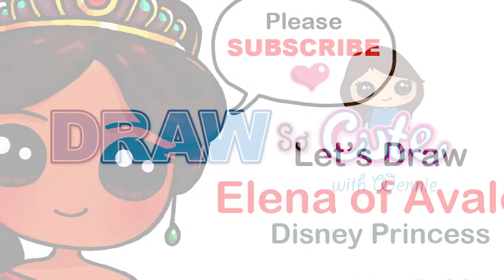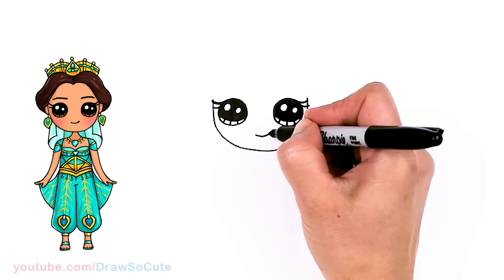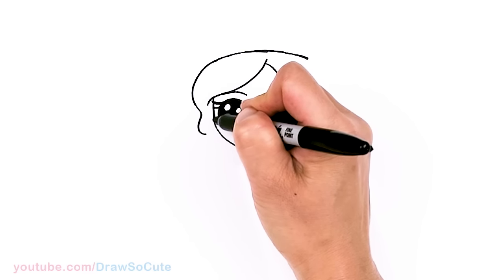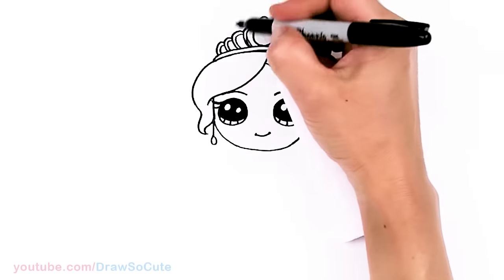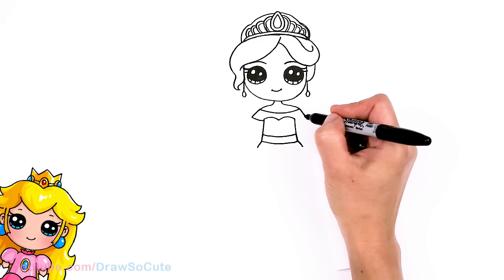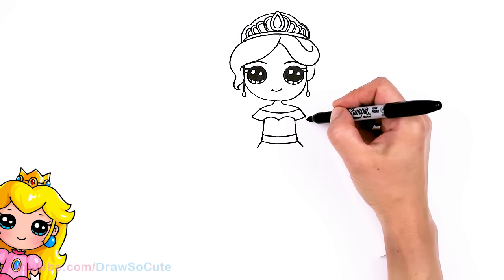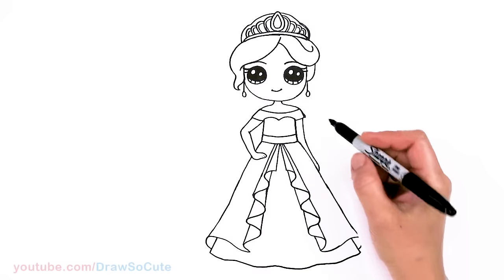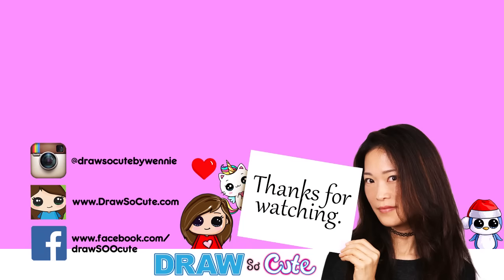How to Draw Princess Elena of Avalor | Disney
Sorry Cuties I forgot to draw a line to finish off the left ruffle on the dress! 😊 Learn How to Draw cute Princess Elena of Avalor easy, step by step drawing lesson tutorial. Pretty Latin Disney Princess wearing a crown in a beautiful red gown with long hair swept to the side. 💕How to Draw Disney Princesses